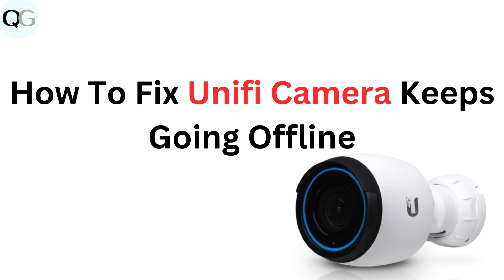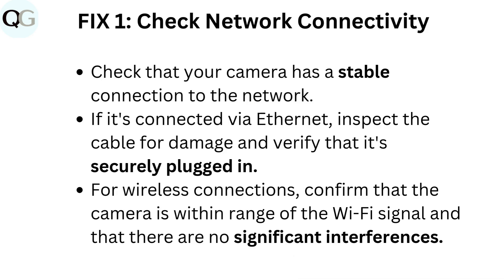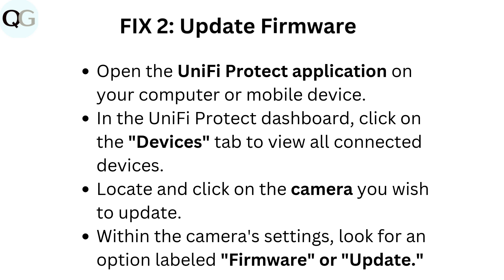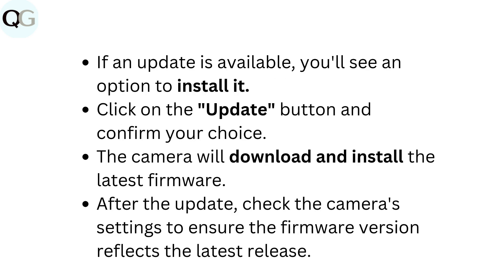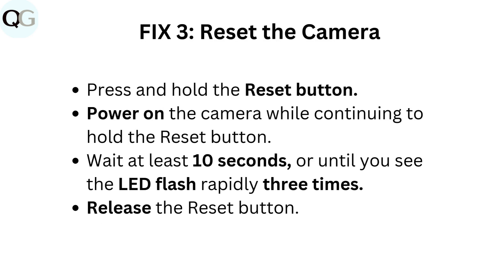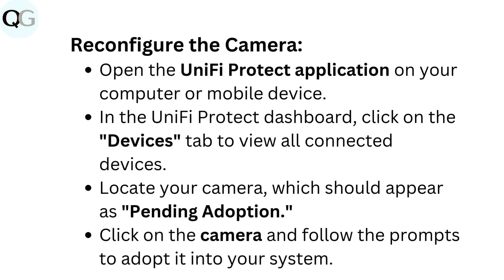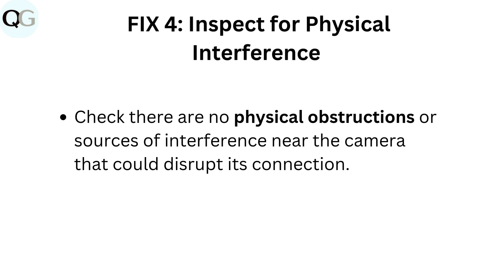How To Fix Unifi Camera Keeps Going Offline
In this comprehensive tutorial, we delve into the common issue of Unifi cameras frequently going offline. If you're experiencing connectivity problems with your Unifi security cameras, this video is designed to help you troubleshoot and resolve these issues effectively. We will cover various potential causes, including network settings, firmware updates, and hardware checks. By the end of this video, you will have a clear understanding of how to maintain a stable connection for your Unifi cameras, ensuring your surveillance system operates smoothly.

00:02 FIX 1: Check Network Connectivity
00:22 FIX 2: Update Firmware
01:00 FIX 3: Reset the Camera
01:35 FIX 4: Inspect for Physical Interference